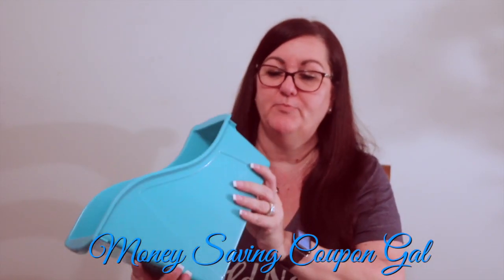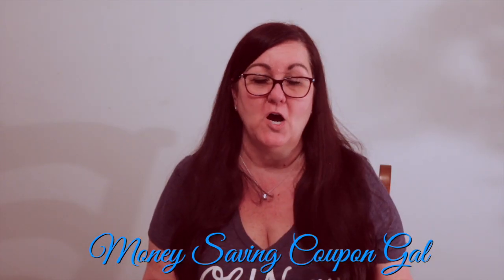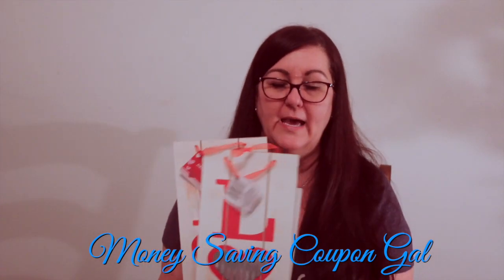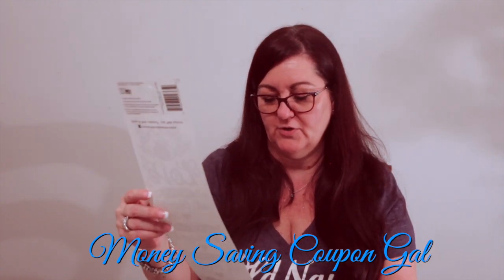NEW SPRING ITEMS AT DOLLAR TREE